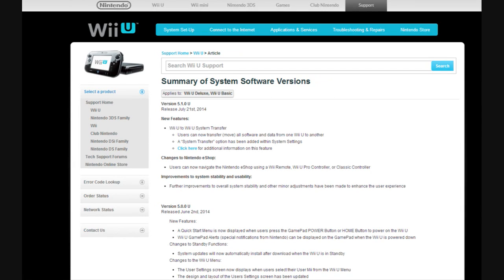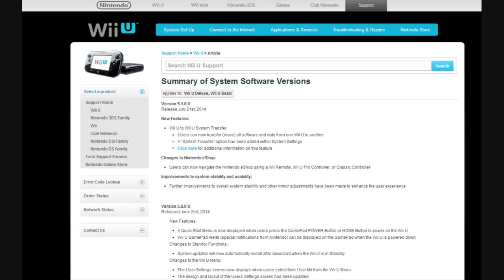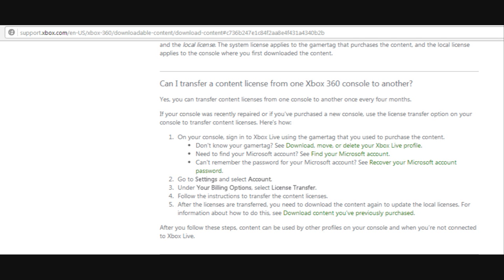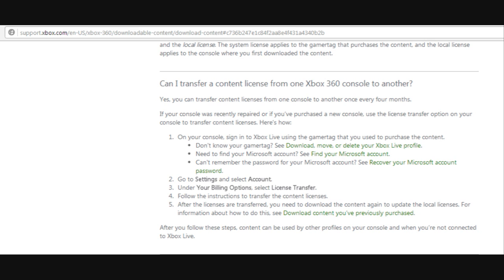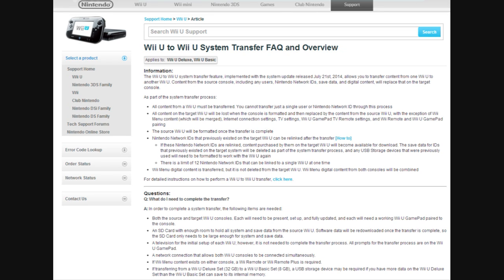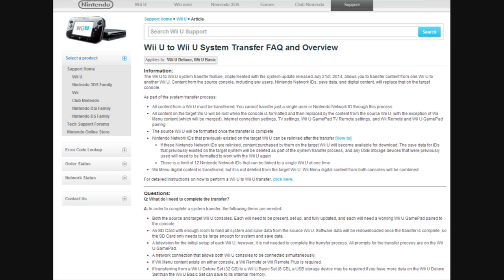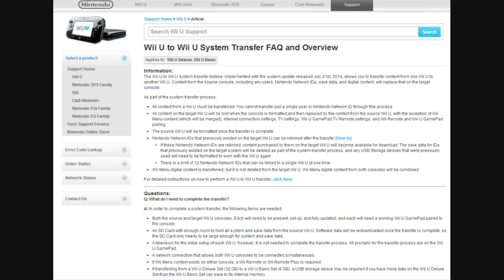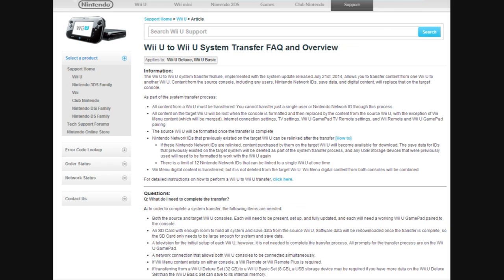Wii U System Transfer Update: A tiny band-aid for a major flaw.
When you have a major flaw like system-lock DRM, you don't put a band-aid over it. You tackle it head-on. Is it really hard to make it so you can log in to any console with your NNID?